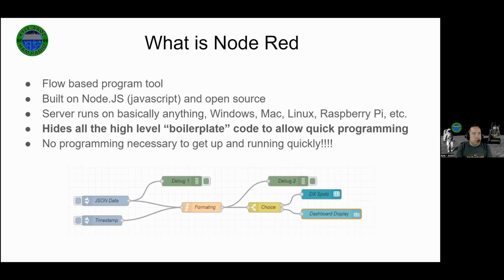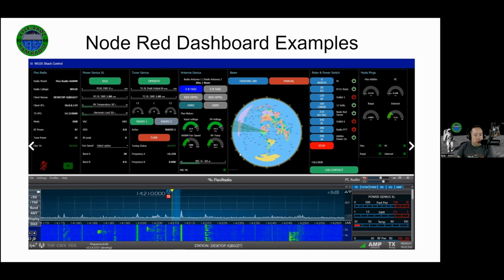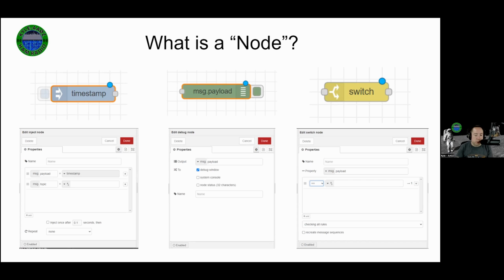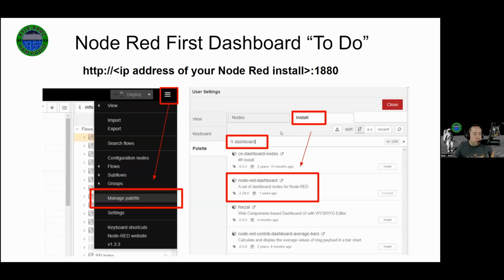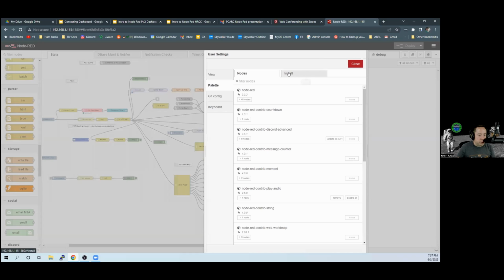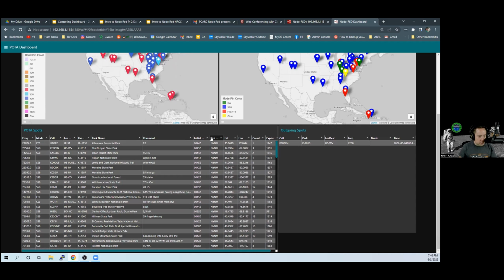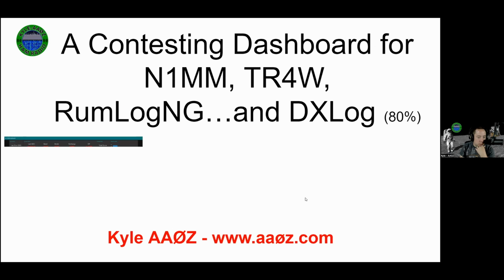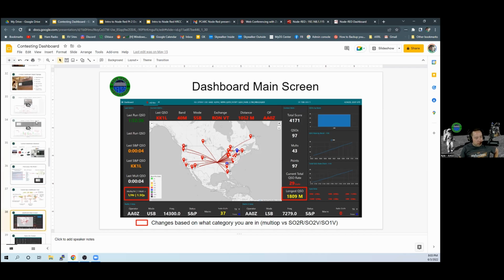Porter County Amateur Radio Club -- Kyle AA0Z Intro To Node Red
Porter County Amateur Radio Club (Indiana) Zoom meeting, June 3, 2022.

Special guest is Kyle Krieg, AA0Z discussing the basics of the Node Red automation software.

More about PCARC at:
pc-arc.net